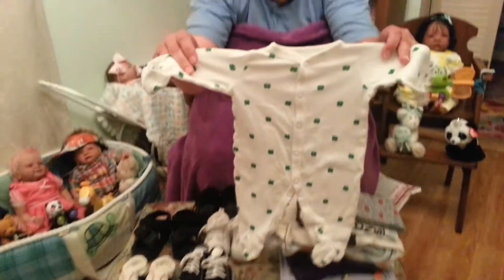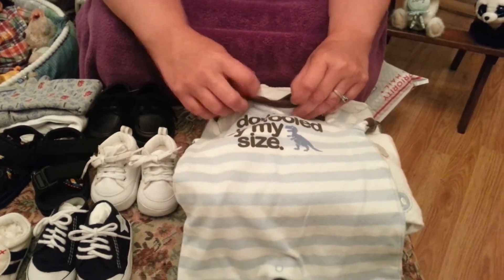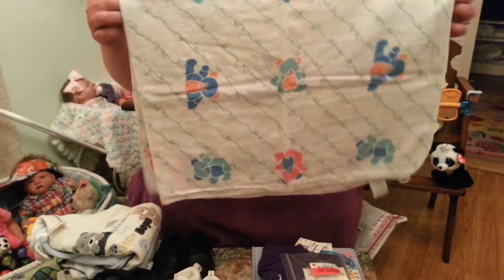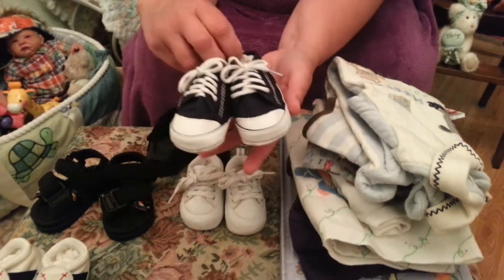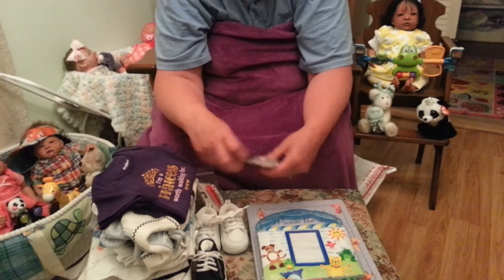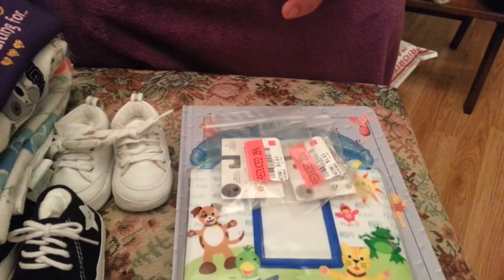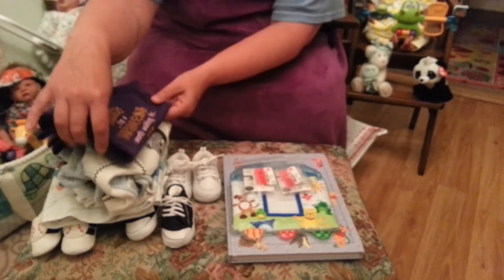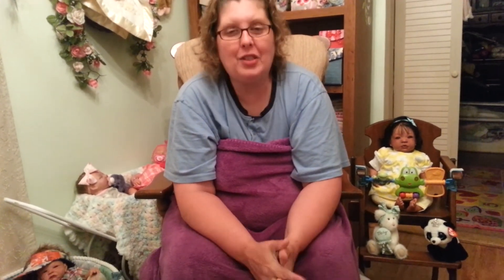IL more on 34 garage sale haul pt 2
Sorry for delay in uploading. Been dealing with ins. On tornado damage. Hugs & blessings to everyone.